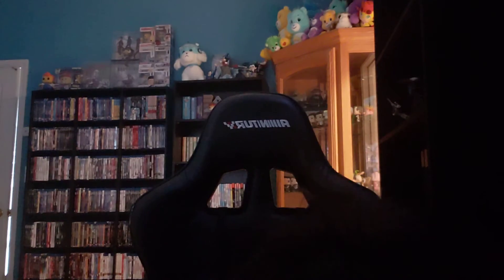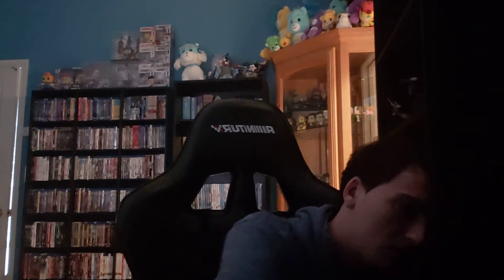My 2022 Full Movie Collection Part 2